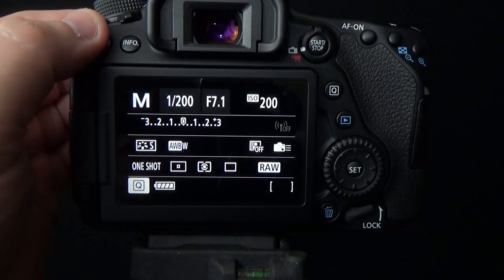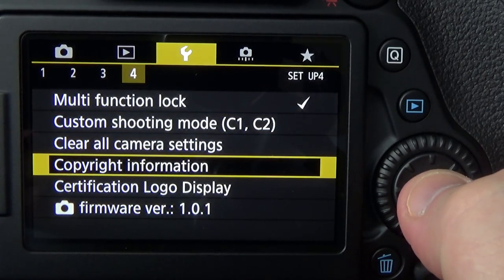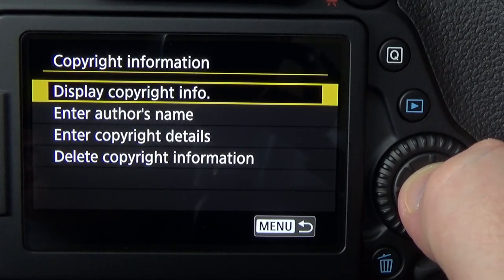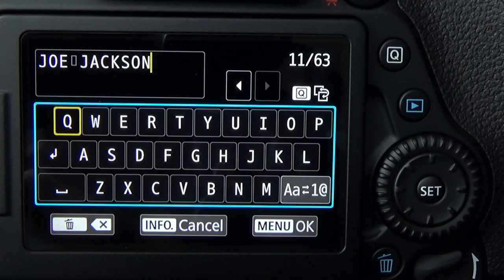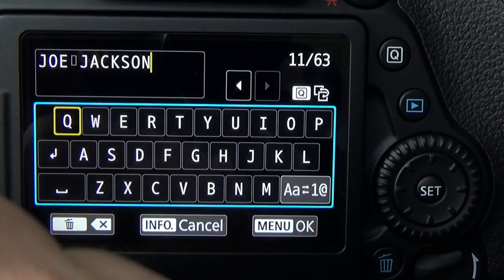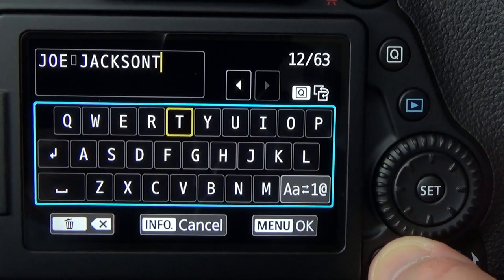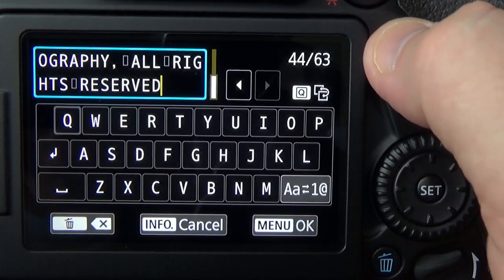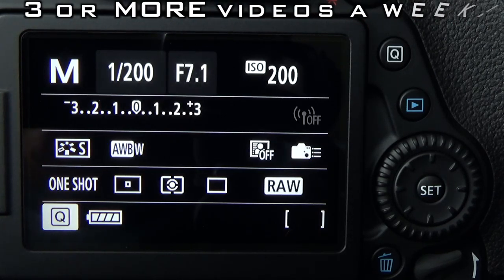Canon EOS 80D: How To Setup Author & Copyright Information | Photography Tips